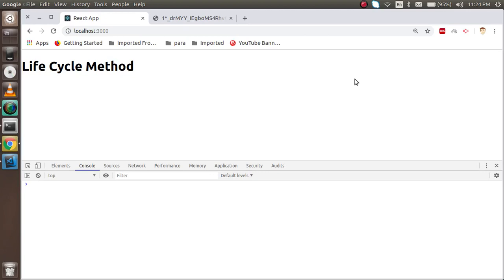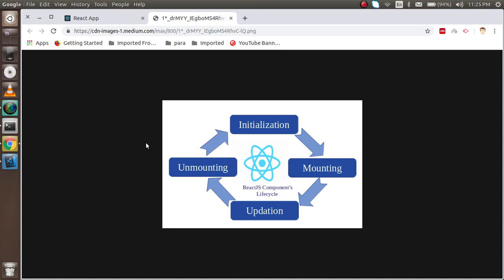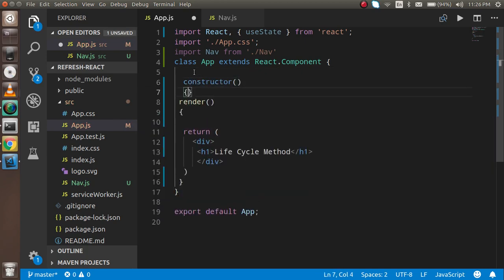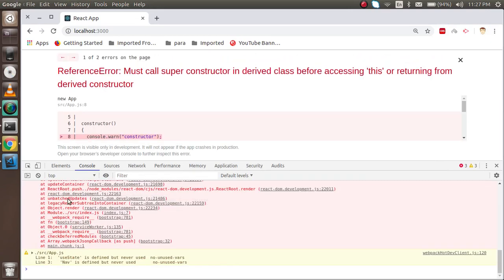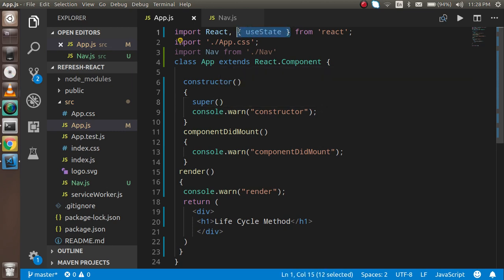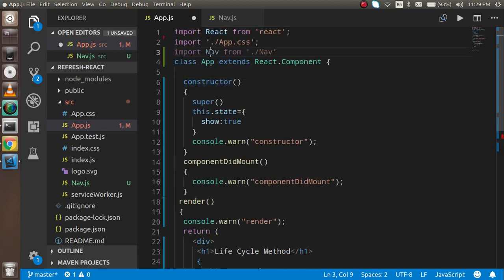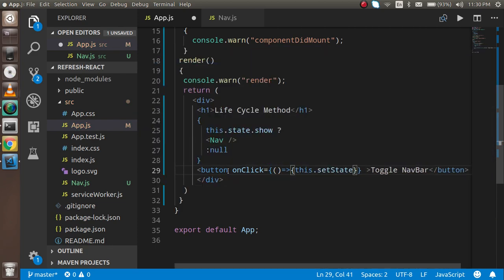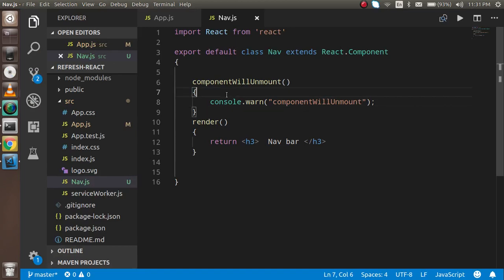Reactjs 16 tutorial #11 Life cycle Method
In this video we learn about react life cycle and how we can use it with a simple example by  anil sidhu

main points of video
what is react life cycle
componentWillUnmount in react
componentDidMount in react
initialisation on life cycle
destory of life cycle